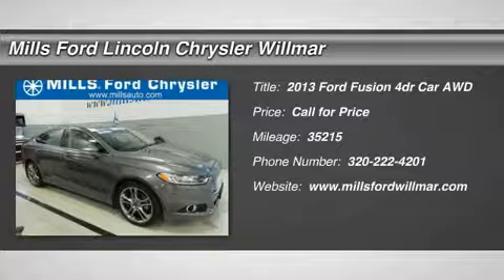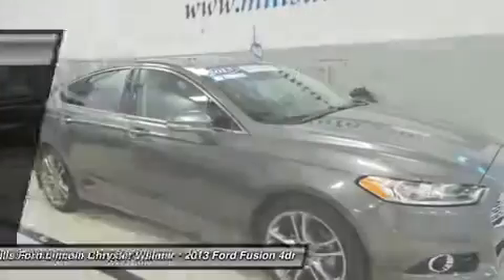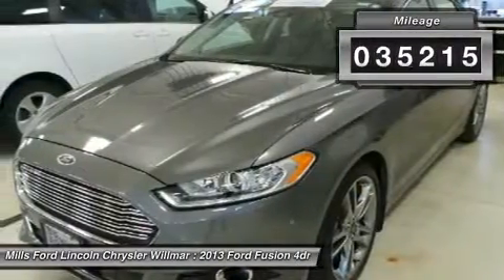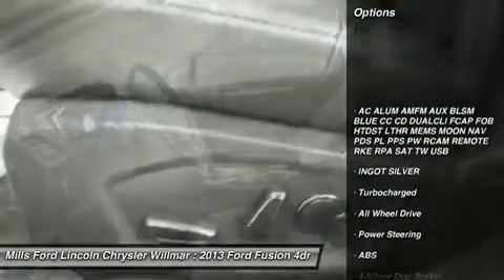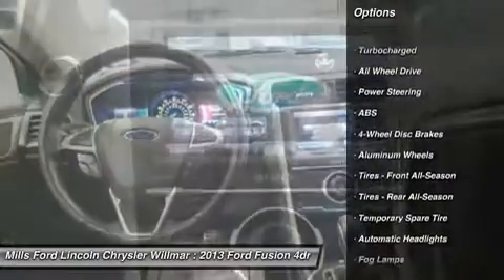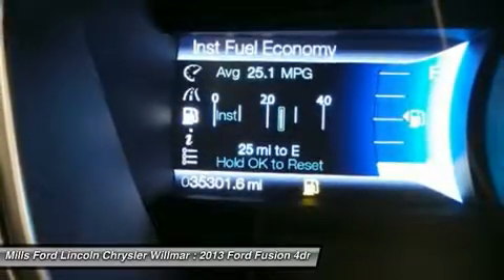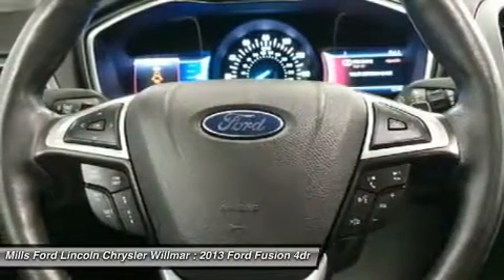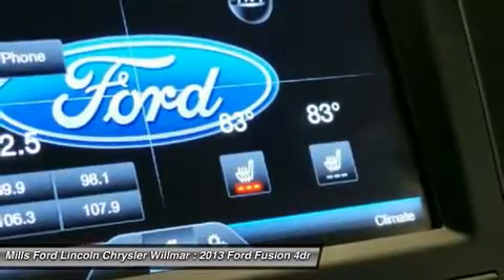2013 Ford Fusion 3A150129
2013 FORD FUSION Willmar, MN
Stock# 3A150129

*Certified Vehicle* *New Arrival* *This 2013 Ford Fusion Titanium will sell fast -Backup Camera -Leather -Bluetooth -Push Button Start -Auto Climate Control New Rear Brakes, Tires Balanced, New Engine Air Filter, New Cabin Air Filter, New Wiper Blades, and Multi-Point Inspected -Aux. Audio Input ABS Brakes -Power Seat -Automatic Headlights -Heated Front Seats -AM/FM Radio -Parking Sensors Based on the excellent condition of this vehicle, along with the options and color, this Ford Fusion is sure to sell fast. -Multi-Zone Air Conditioning and many other amenities that are sure to please. Ford Certified Pre-Owned means you not only get the reassurance of a 12mo / 12,000 mile Comprehensive Limited Warranty and Vehicle History Report, but also up to a 7yr / 100,000 mile Powertrain Limited Warranty, and 172 points of inspection by certified mechanics. Roadside assistance is offered for the full duration of the Limited Warranty Coverage. (That?s 24 hours a day, 7 days a week, in case of a breakdown, blowout or bad weather!)